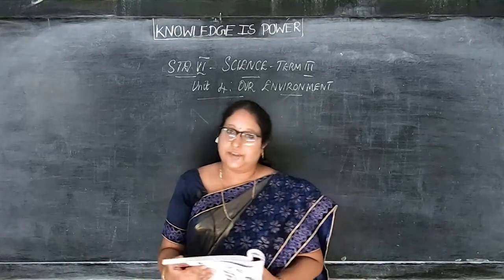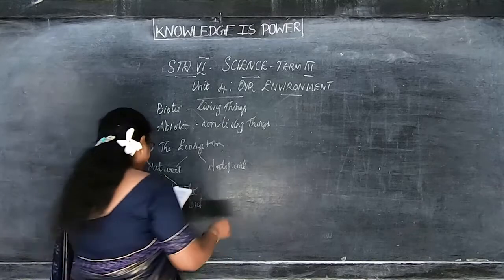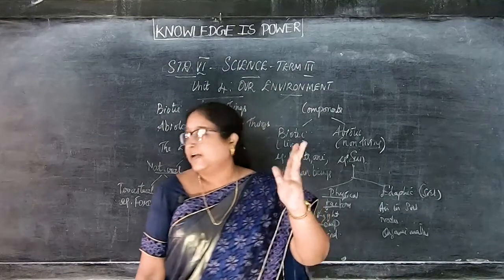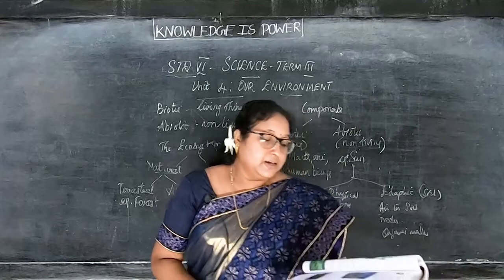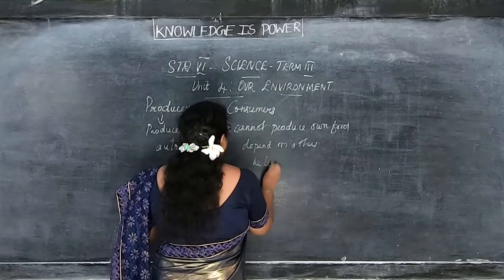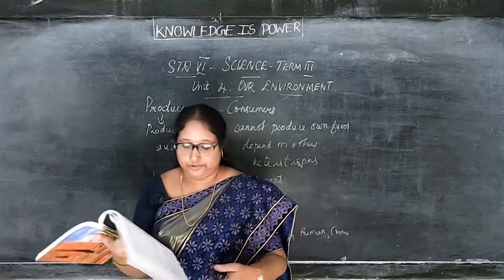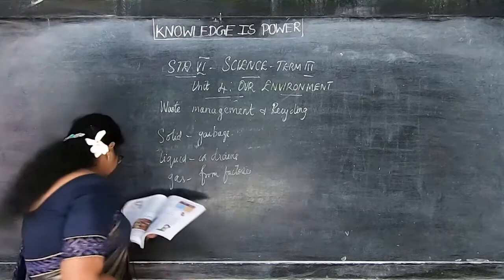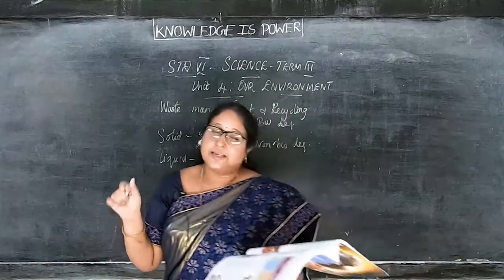VI STD - Science 15 - Our environment (Term 3)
Samacheer Kalvi